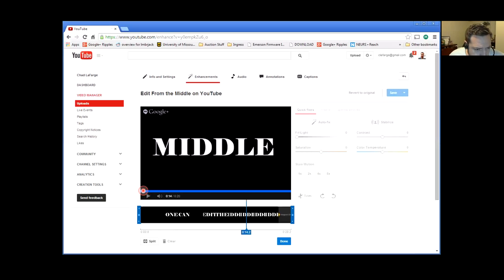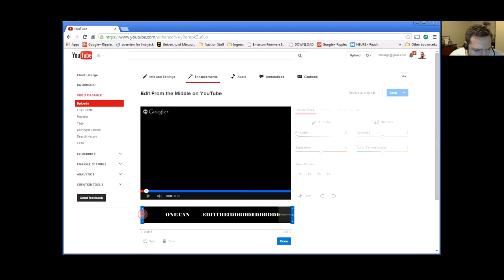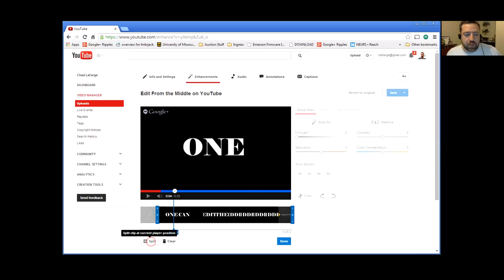Edit From the Middle on YouTube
A quick demonstration of the new(ish) ability to Edit from the middle of a YouTube video, while retaining the original URL. A new trick to me, anyway :).